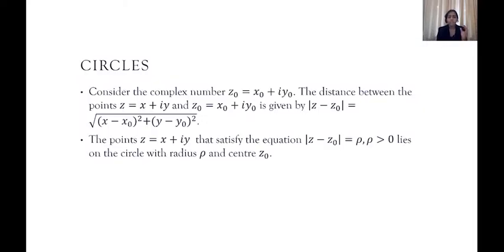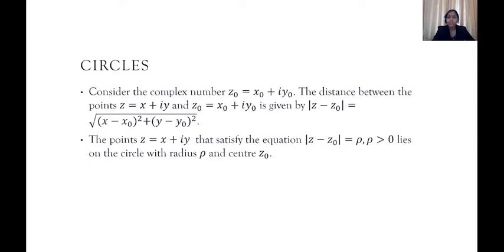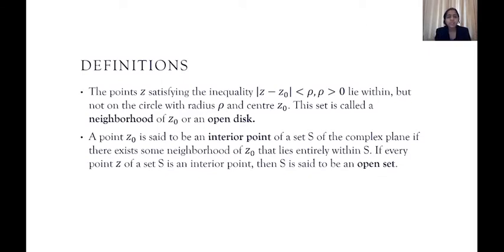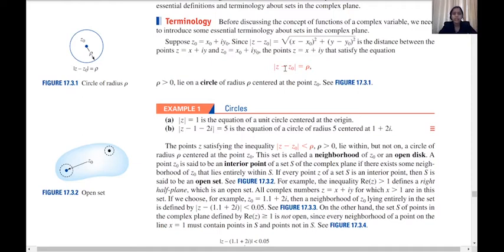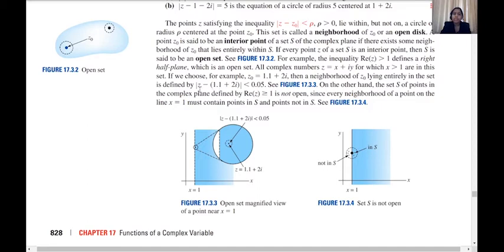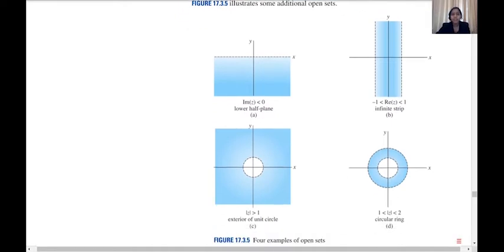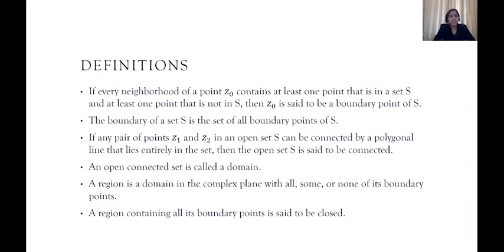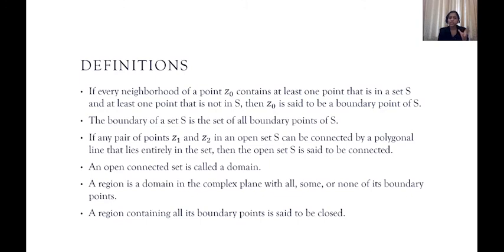MTS3C03-COMPLEMENTARY MATHEMATICS | MODULE III | SECTION 17.3 | SETS IN COMPLEX PLANE